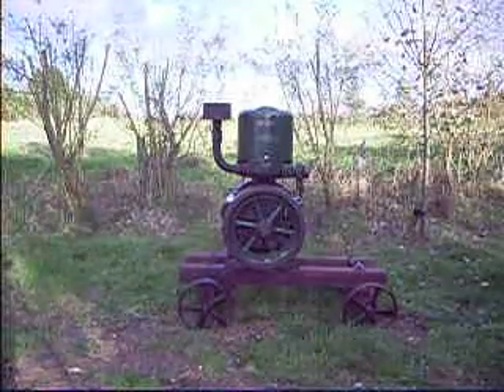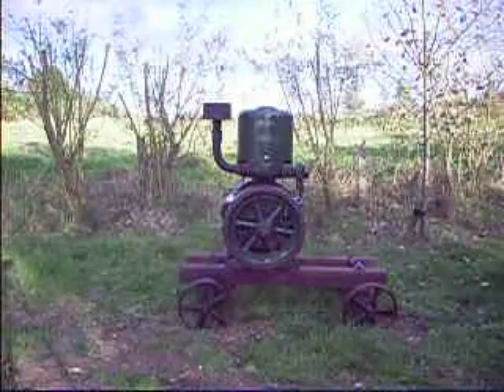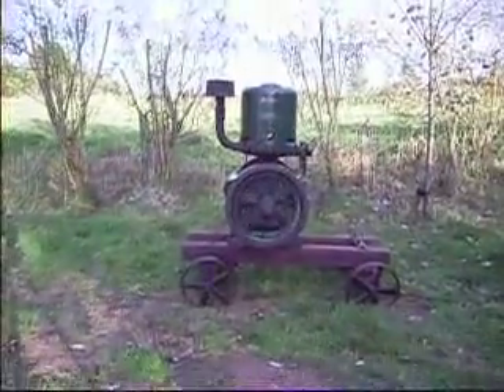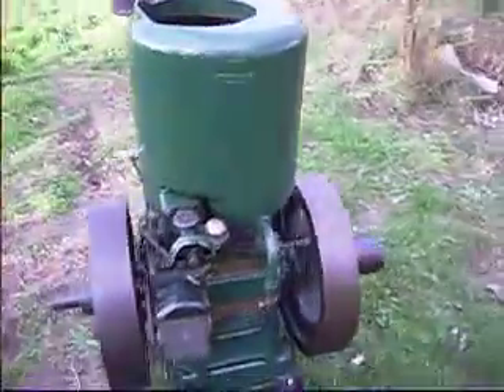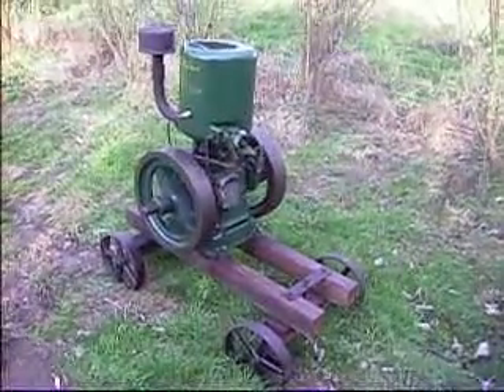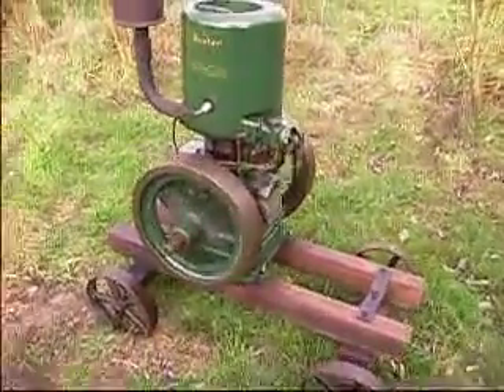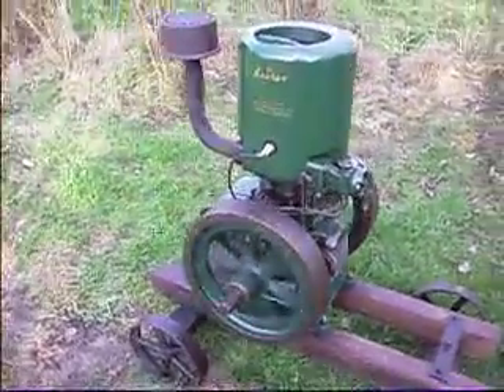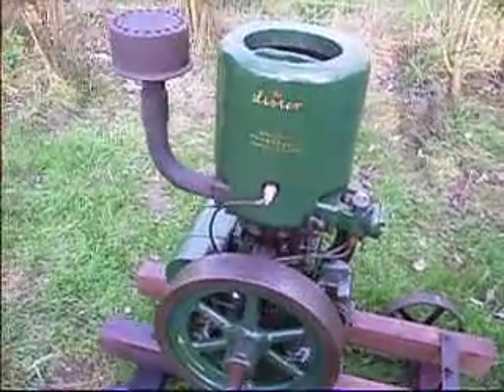Lister B 5hp from 1942.AVI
This is my very original Lister "B" Type Stationary engine.
5hp at 650rpm, made in 1942.
So. 69 years old and runs an absolute treat.
Presented on a purpose built oak turntable trolley.
Really looks and sounds the part, this is nice!